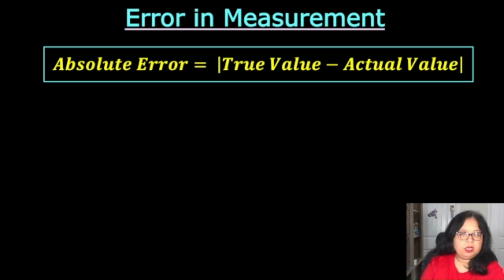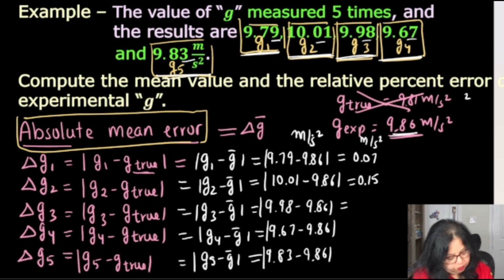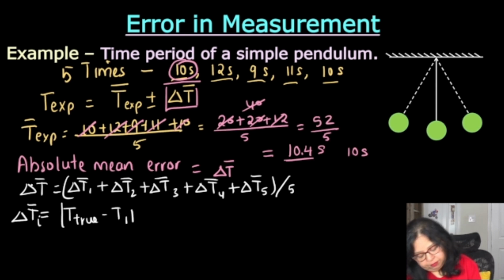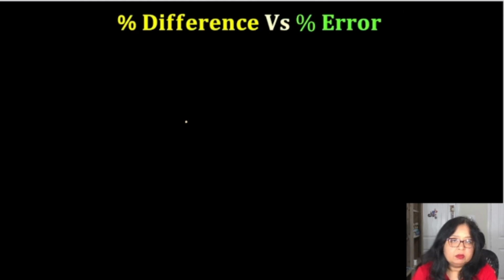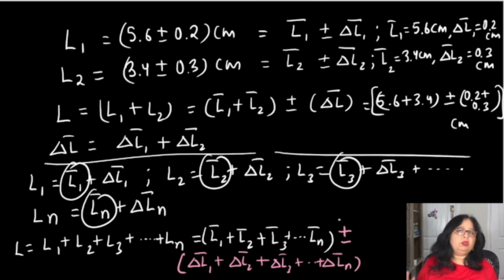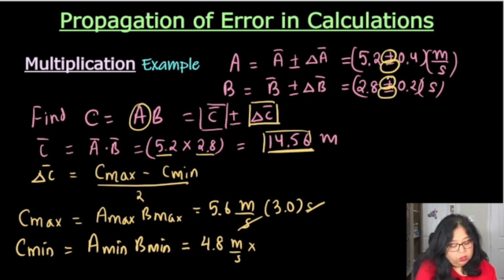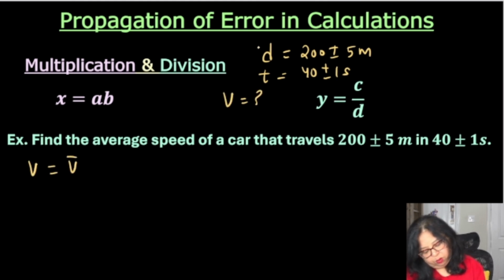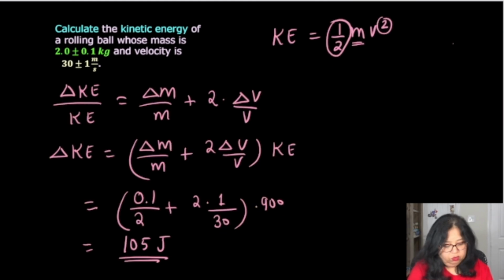Lesson 5 - Errors in Measurement and PROPAGATION OF ERROR for JEE and NEET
This lecture is basically part II of lesson 4. Please find the link for the lesson 4 at the end of this description. A detailed explanation of what is error, kinds of error and HOW TO CALCULATE ERROR along with several SOLVED EXAMPLES. A must learn topic for any aspiring scientist, doctor and/or engineer.